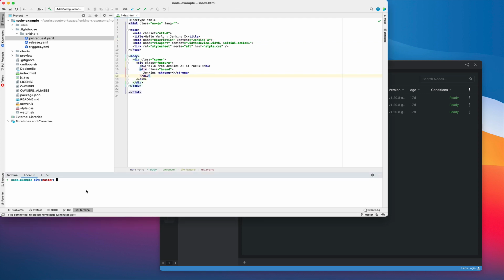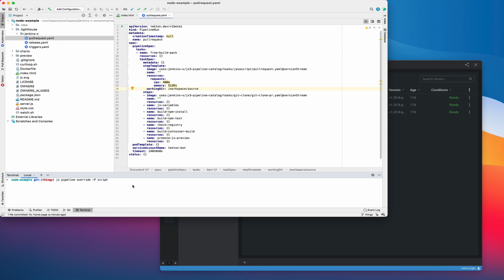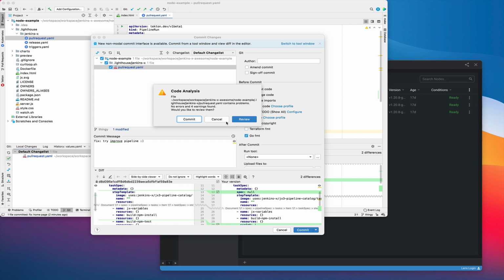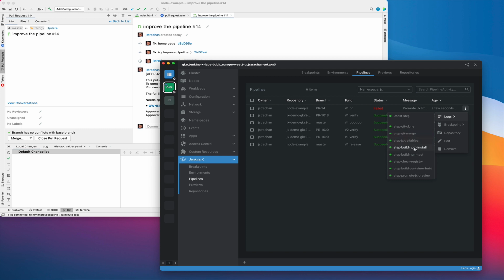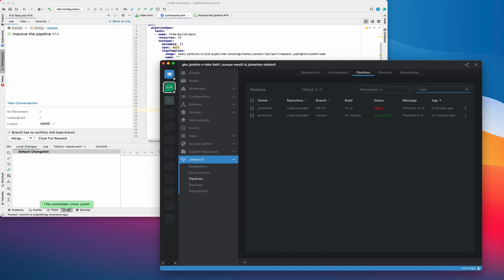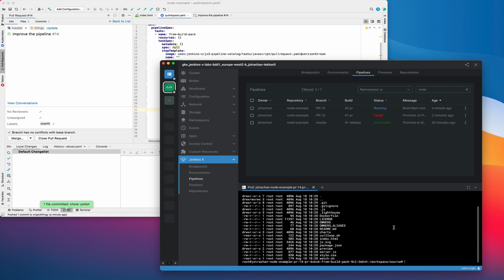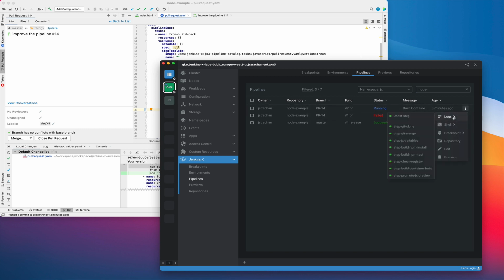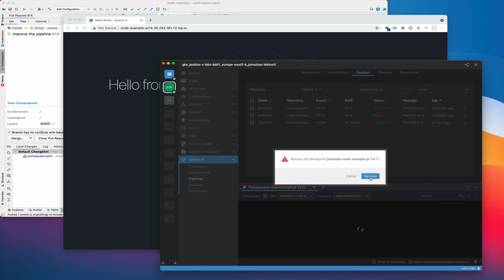Debugging Tekton pipelines with Jenkins X and Lens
this demo shows how to enable tekton debug breakpoints and debug a failed pipeline via Lens